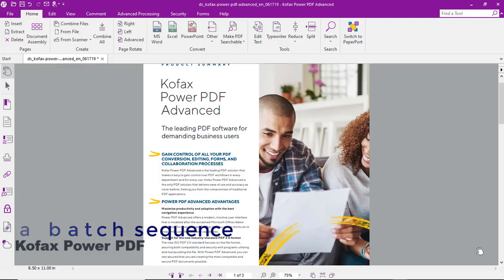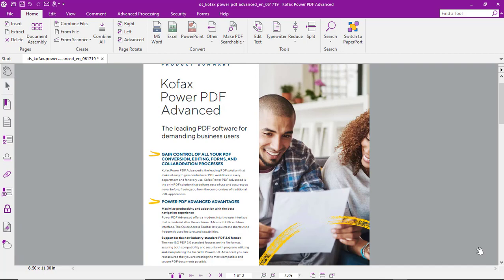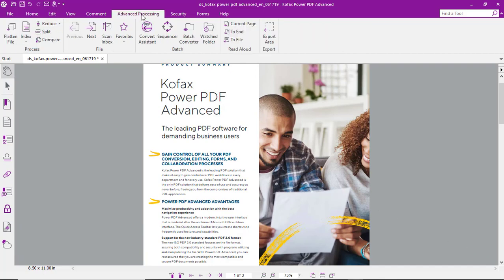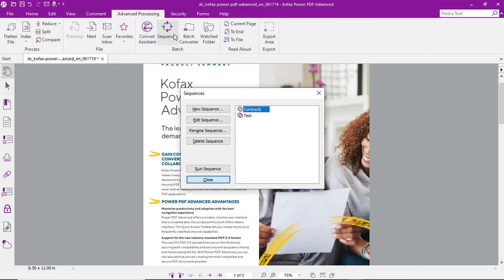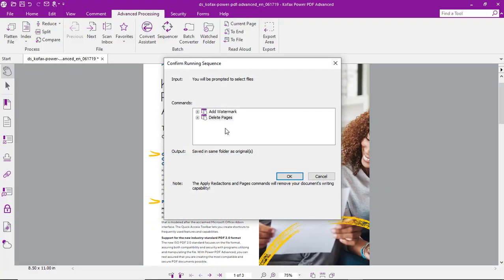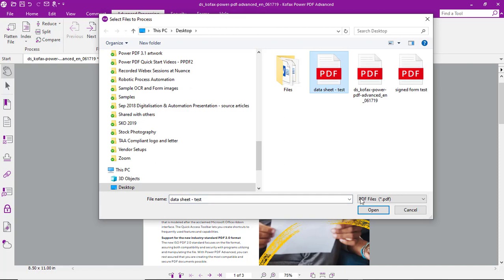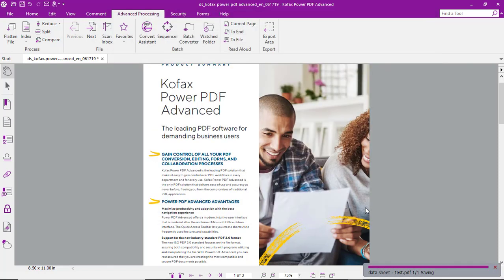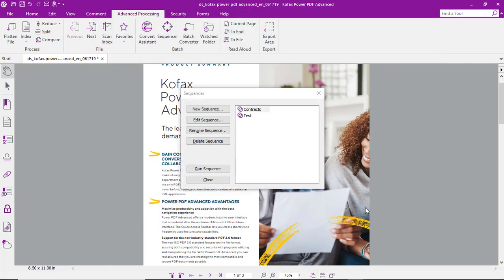9.1 Run a batch sequence